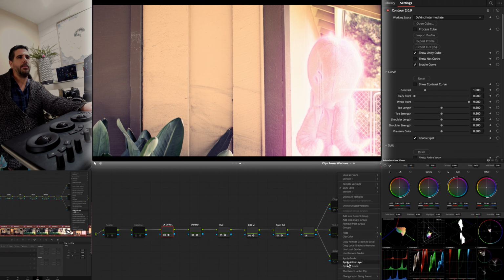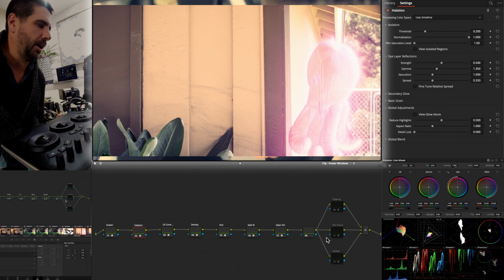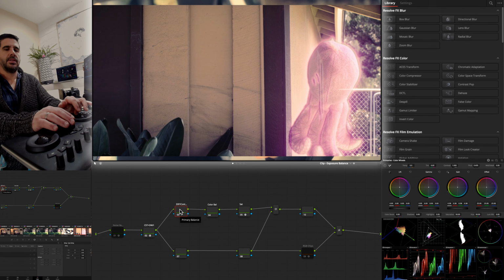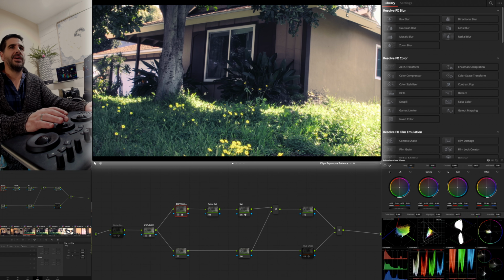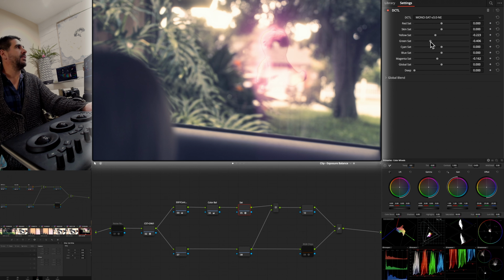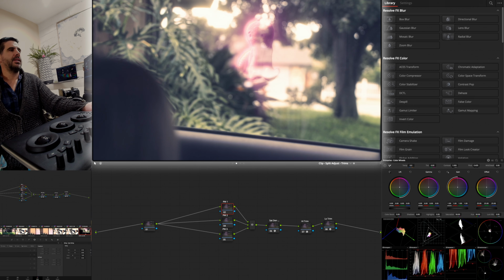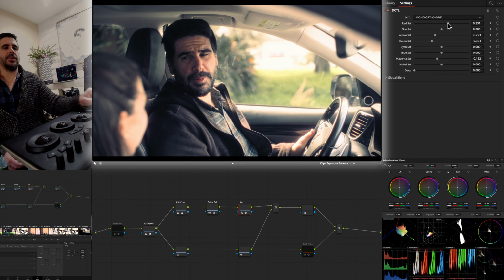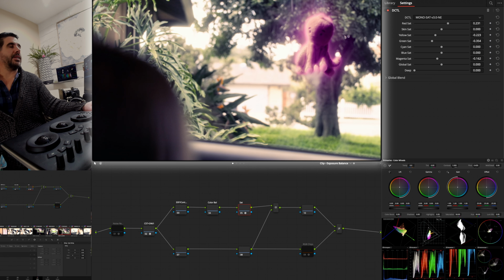PRO Colorist Reveals his Secrets to PERFECT Color Grades! {ep1.02}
Watch a colorist create the perfect Color Grade for a full short film...

This is part one, setting up a project, look-dev, and start of the first pass.